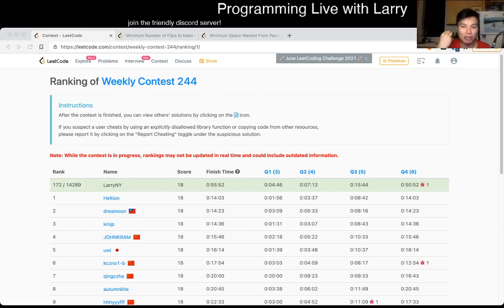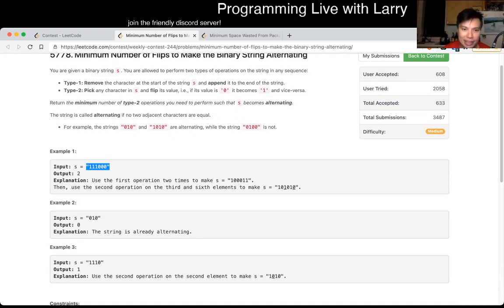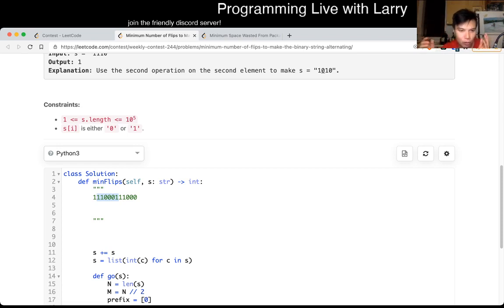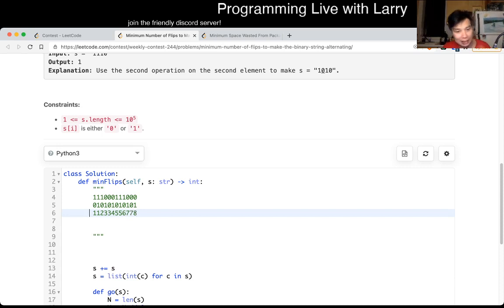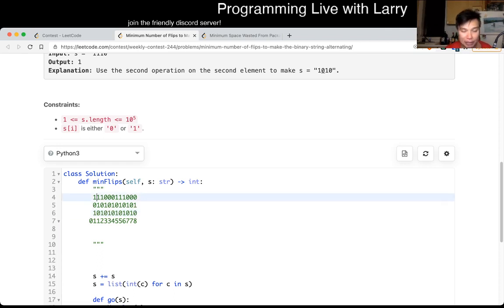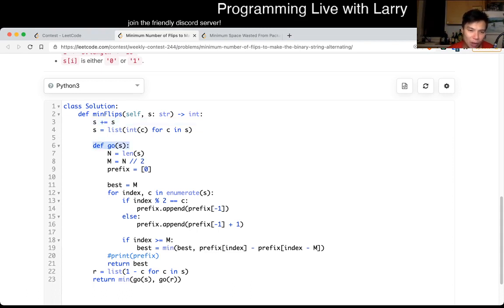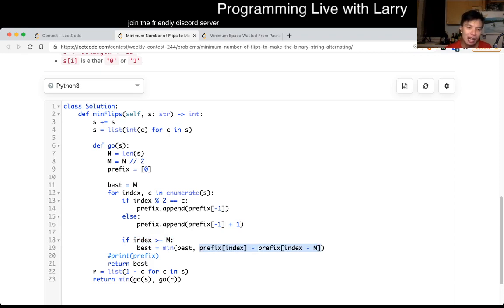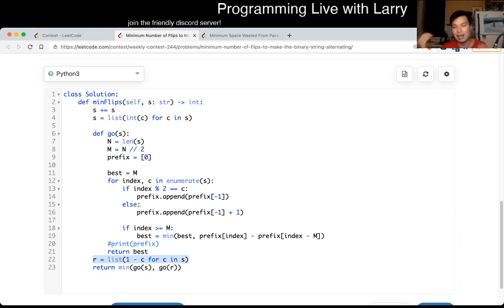1888. Minimum Number of Flips to Make the Binary String Alternating (Leetcode Medium)